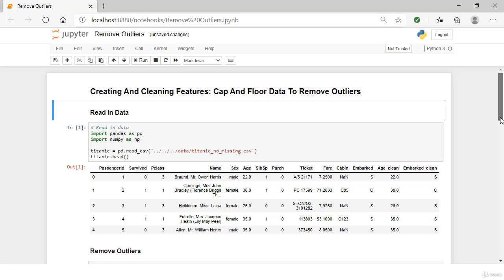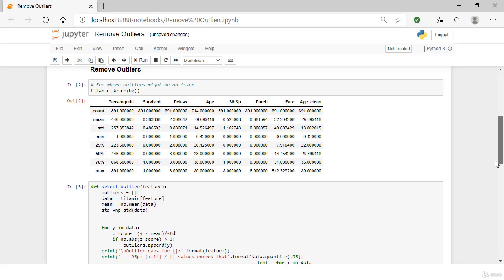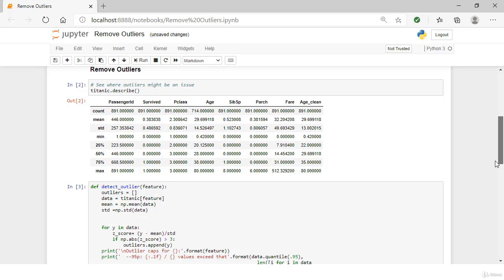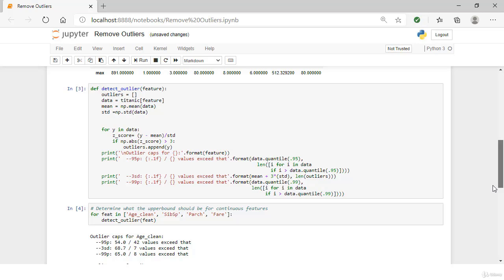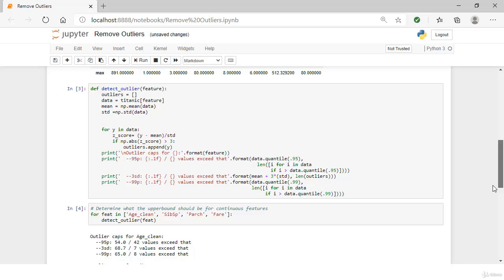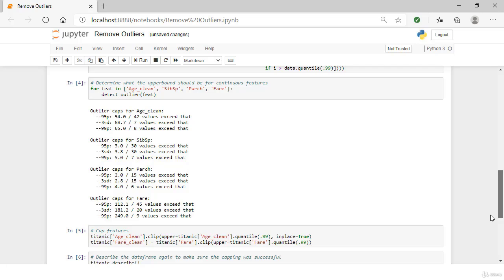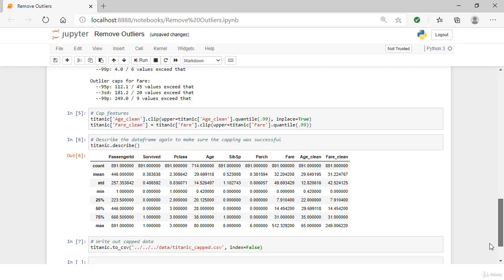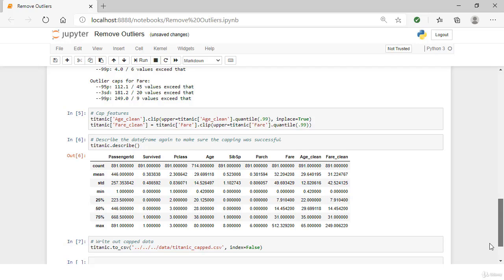Outlier Detection in Machine Learning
Ready to learn real-world machine learning? Check out logikbot.com